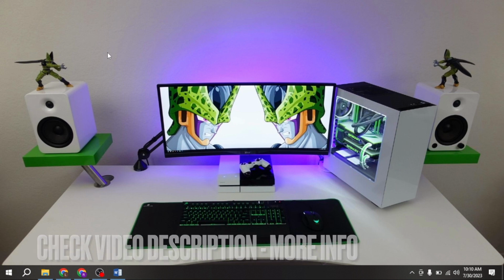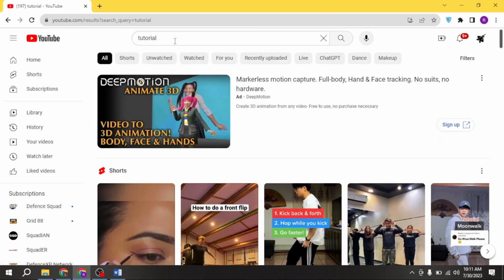✅ How To Search For Only Playlist On YouTube 🔴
About this tutorial:

YouTube is a widely used online video-sharing platform that allows users to upload, view, and share videos. It was created in February 2005 by Chad Hurley, Steve Chen, and Jawed Karim, and later acquired by Google in November 2006. Since then, it has become one of the largest and most influential websites on the internet.
Get in touch!